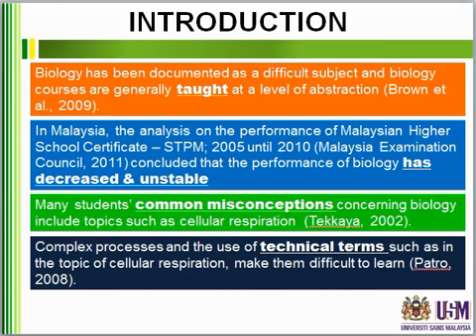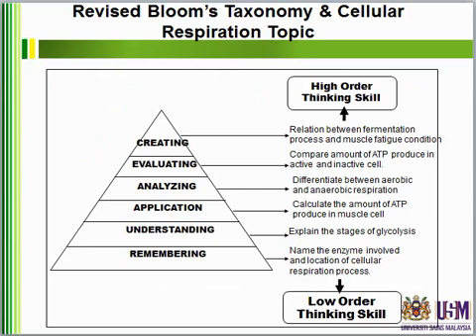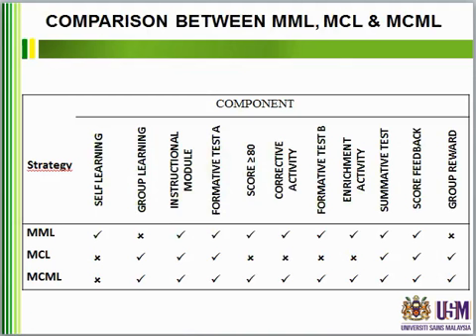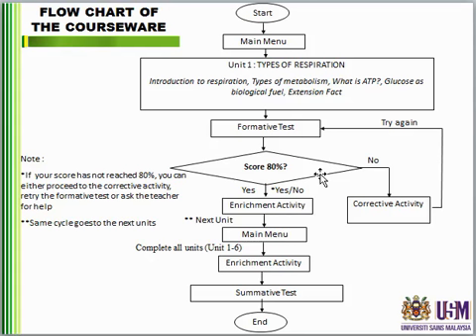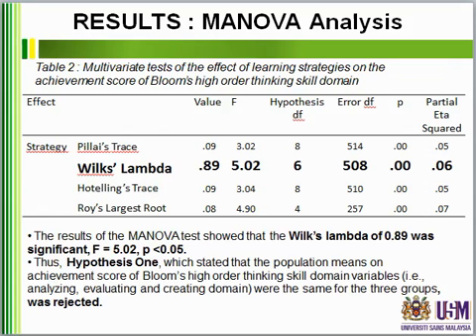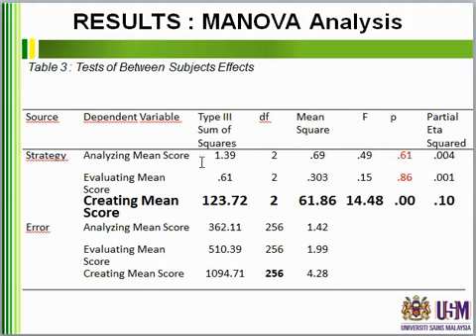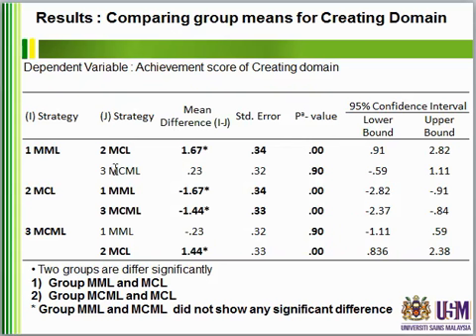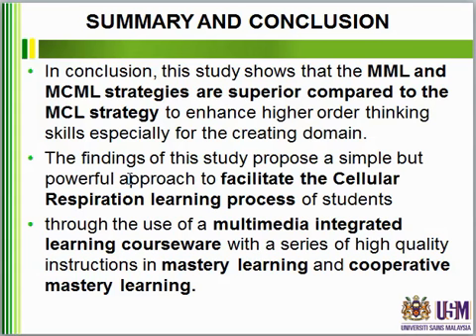Paper A42977: Video Presentation at the IETC 2014 in Chicago